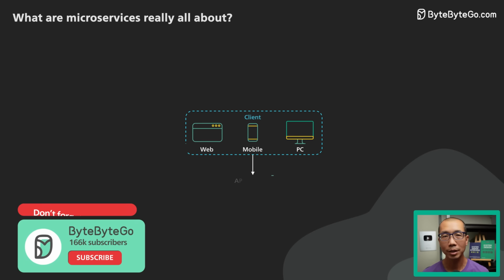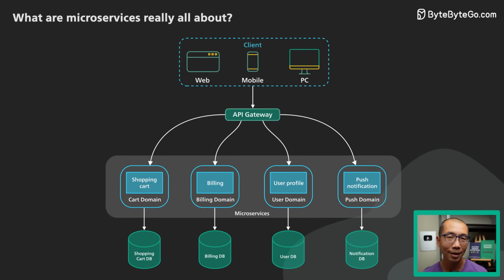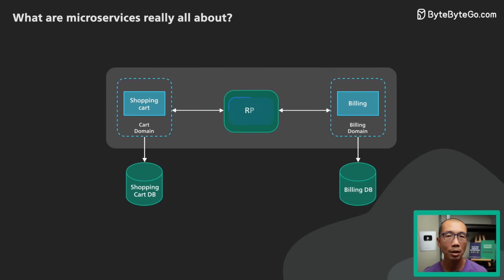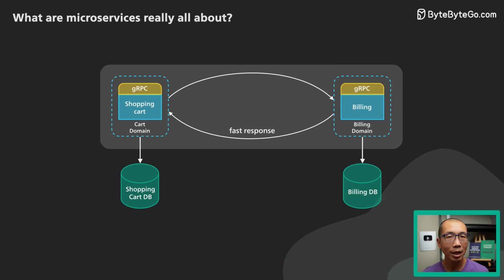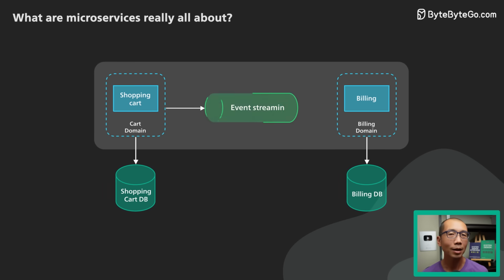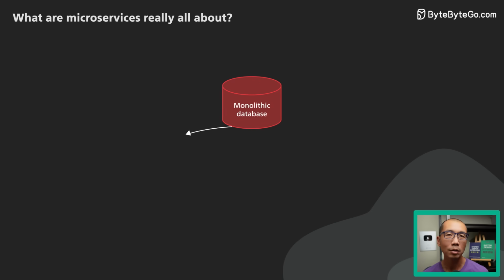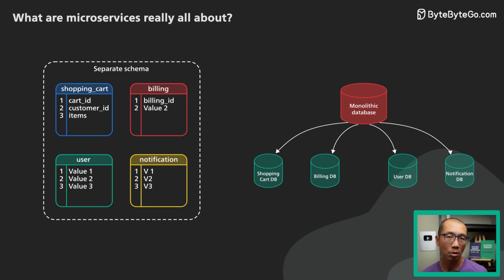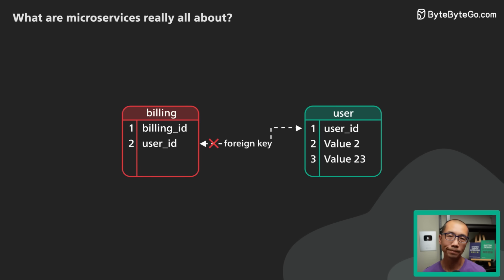What Are Microservices Really All About? (And When Not To Use It)